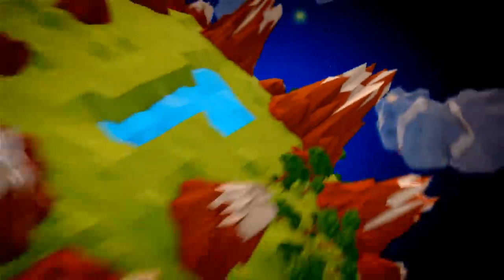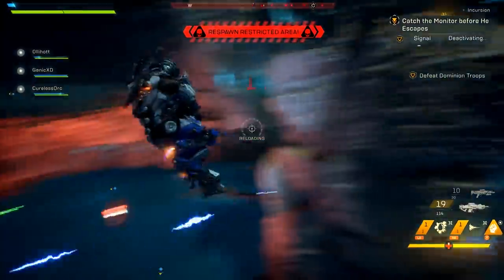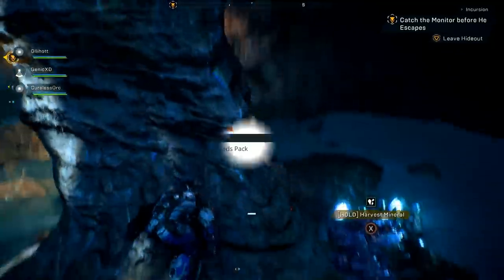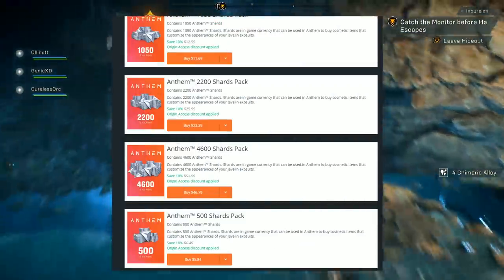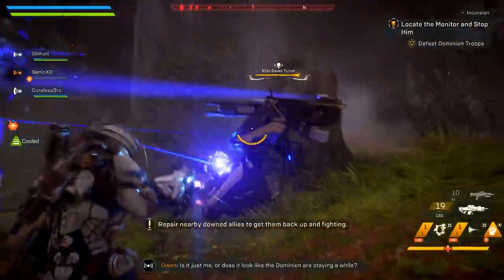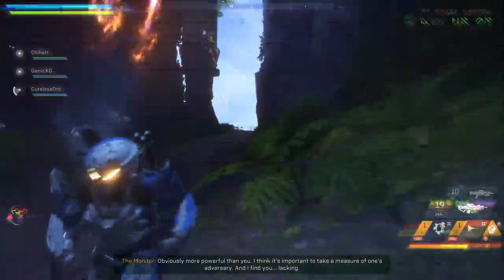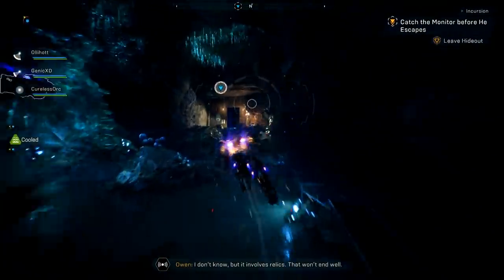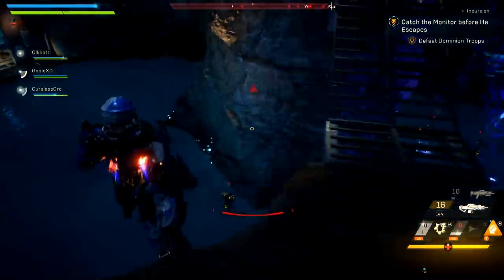Anthem - Interceptor Changes! Skin Price Reactions! Patches and Fixes!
Anthem News and Updates - Bioware gives new updates about the interceptor Javelin, plus reactions to microtransactions and shop prices for skins, etc.  Stay tuned for more new Anthem gameplay on PS4, Xbox One and PC!

►►CONTEST WINNER HAS BEEN DRAWN.  Congrats to Marcus from Sweden for winning a digital copy of Anthem!